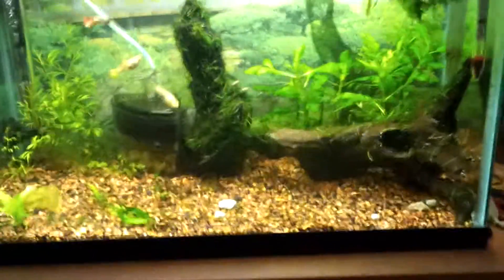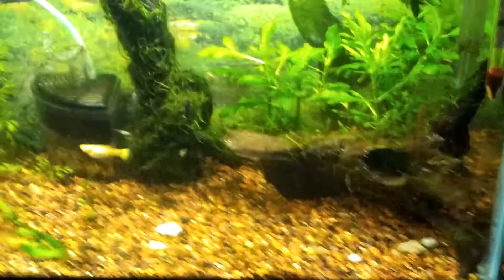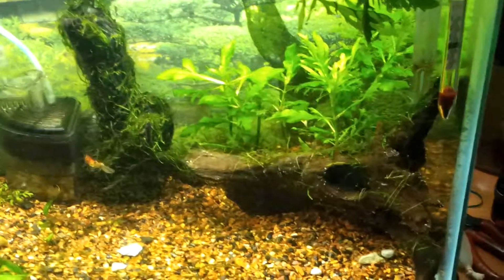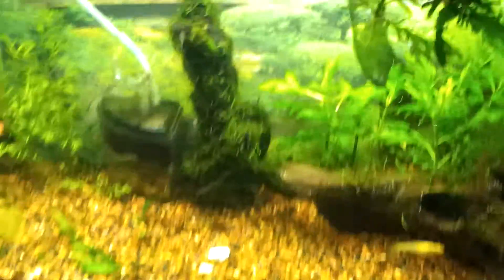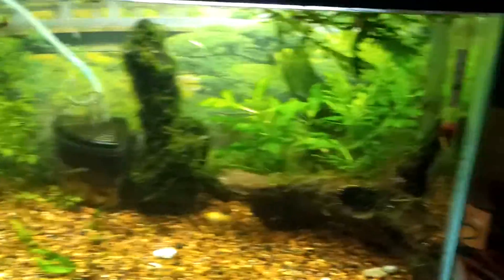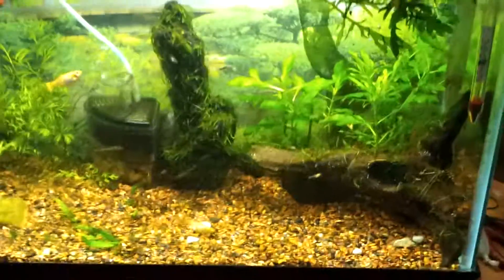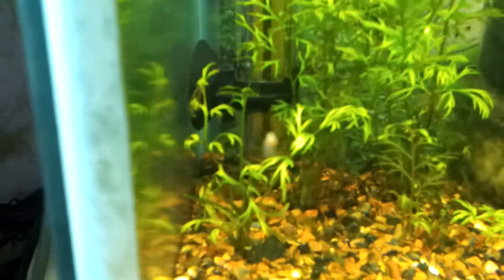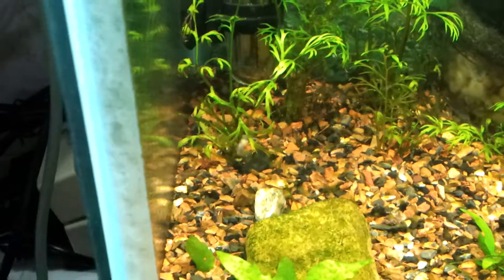Finishing the last update on the 10G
The cold weather wiped out the snail population on my two pieces of driftwood. Knowing that java moss is indestructible, I cared less about it being out in the cold for two days. After running the driftwood under cold water, the decease snails just fell out of the knicks and crannies of the driftwood. Turns out that there are still snails in the tank so it's true that you can never get rid of a snail population unless you rebuild the tank from scratch.

I also decided to position my longer driftwood sideways so it doesn't obstruct my view of my water wisteria forest. Hopefully all the java moss on driftwoods grow back fast. Maybe I'll send some out to you guys!

Can someone explain the difference between a bladder and a pond snail please.